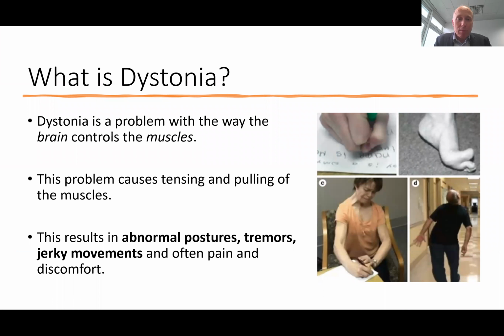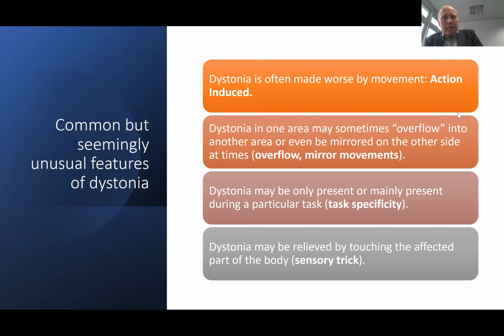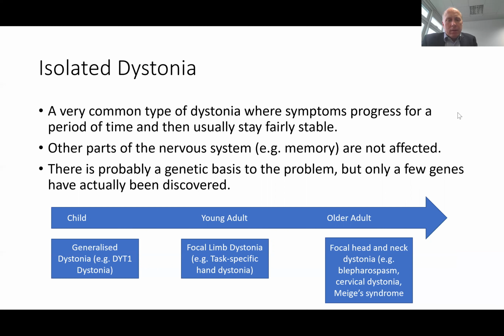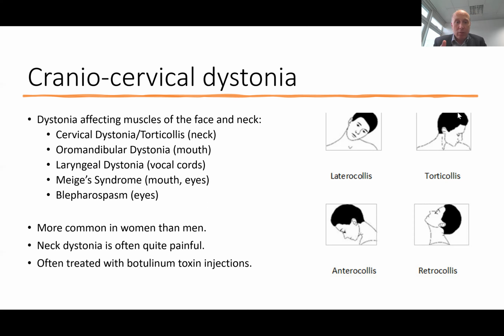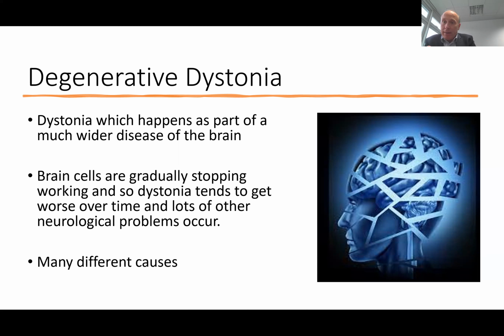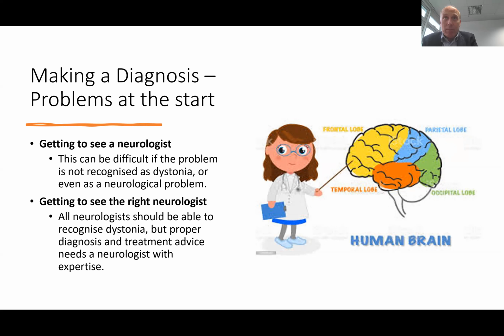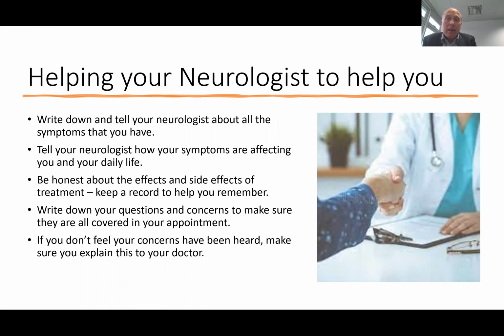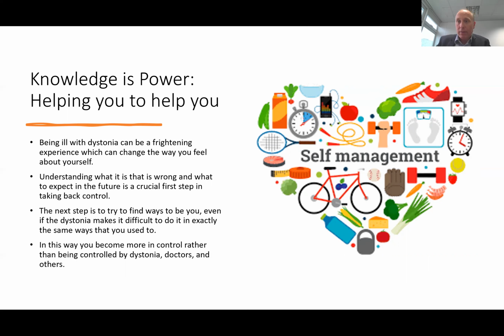What is Dystonia, Types & Diagnosis | Dystonia Days 2021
Professor Mark Edwards talks about dystonia, what it is, the types and diagnosis.

Professor Mark Edwards is a movement disorders specialist at St George’s, University of London Atkinson Morley Regional Neuroscience Centre.
His clinical and research interest are in movement disorders (Parkinson’s Disease, tremor, dystonia, myoclonus and tics). He has particular interest in the diagnosis and treatment of functional movement disorders and dystonia including focal hand dystonia affecting musicians.